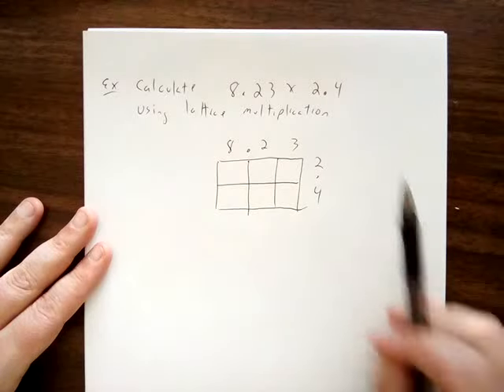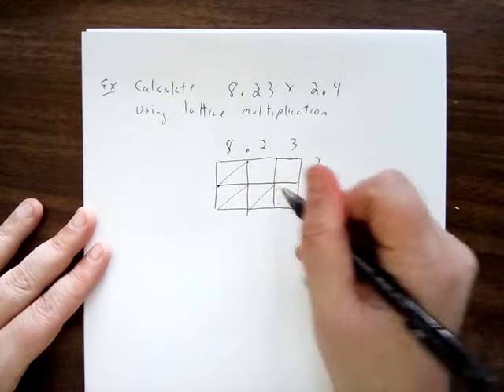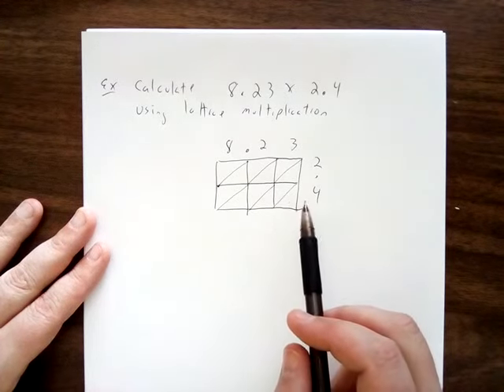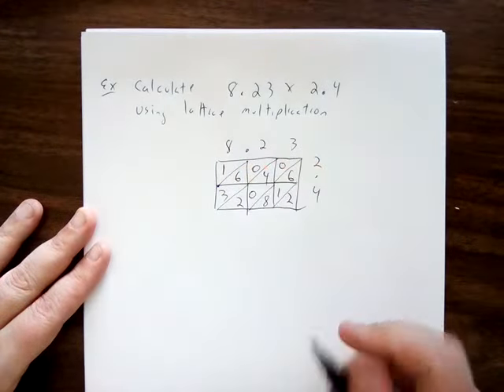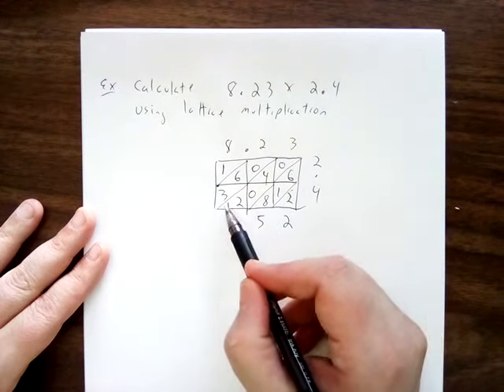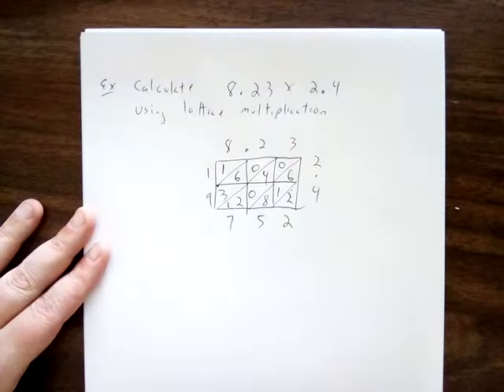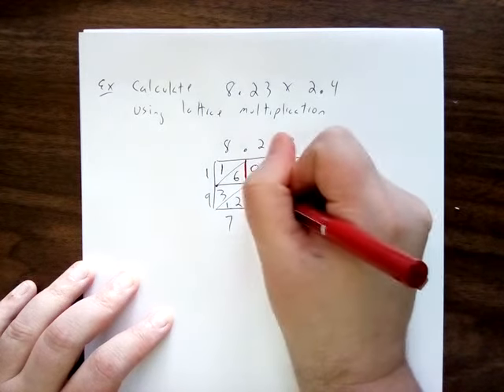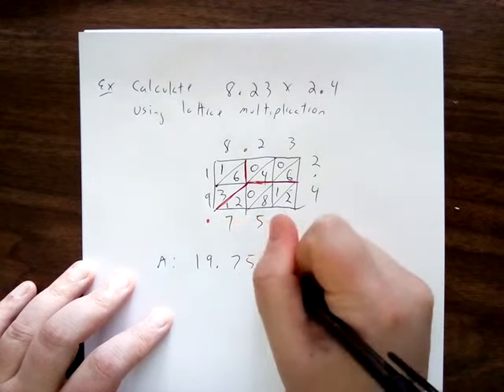Lattice multiplication example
I use lattice multiplication to calculate a product, and use the lattice to determine where the decimal place goes.